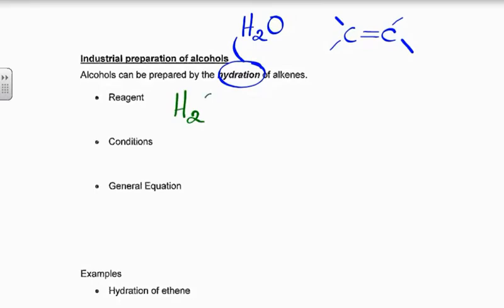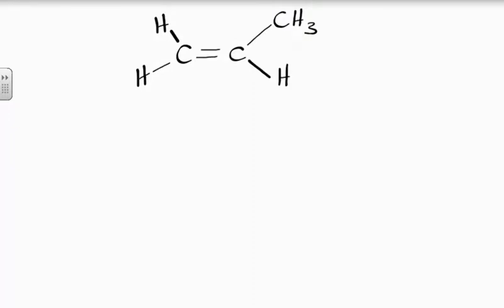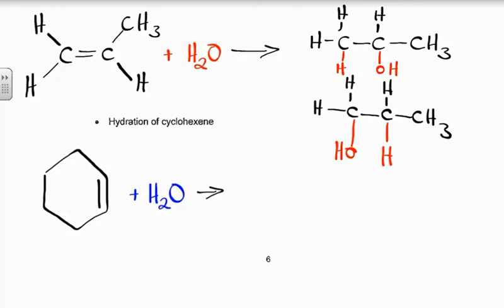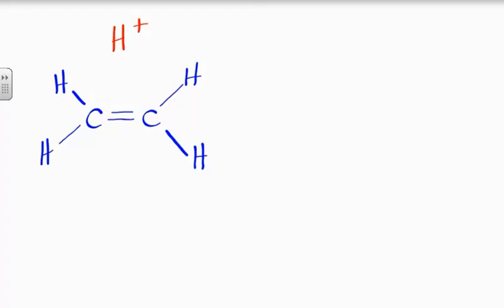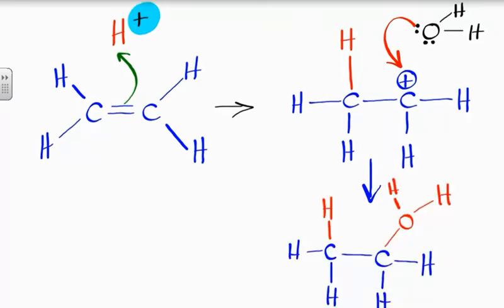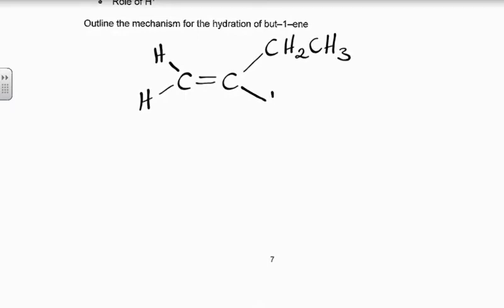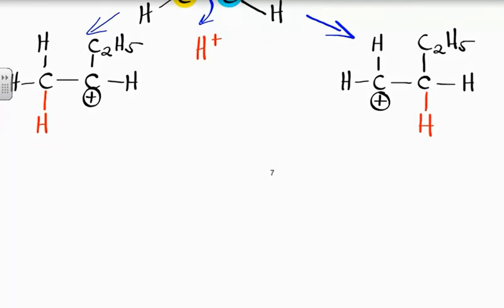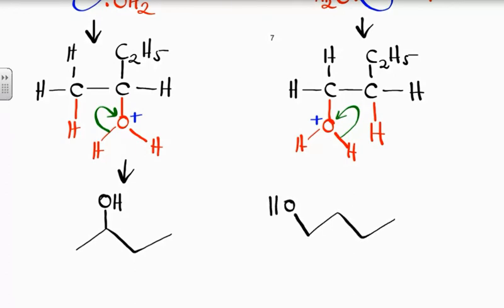Preparation of an alcohol by hydration